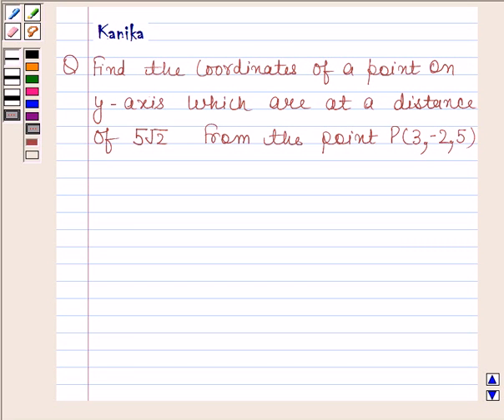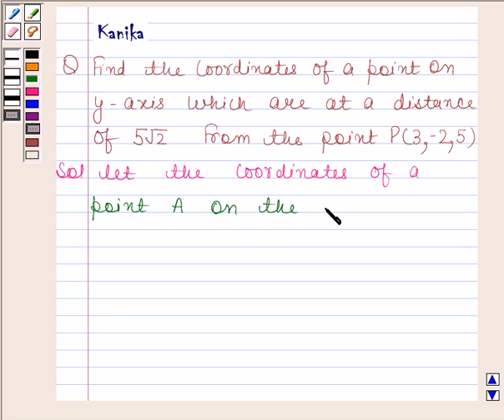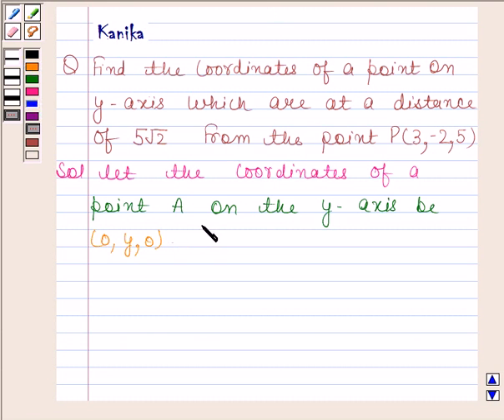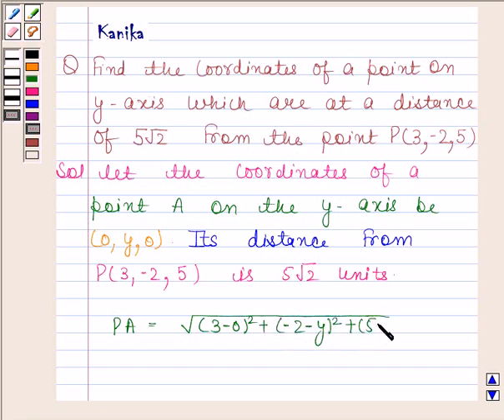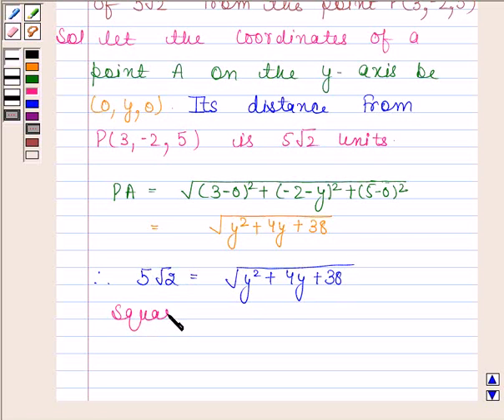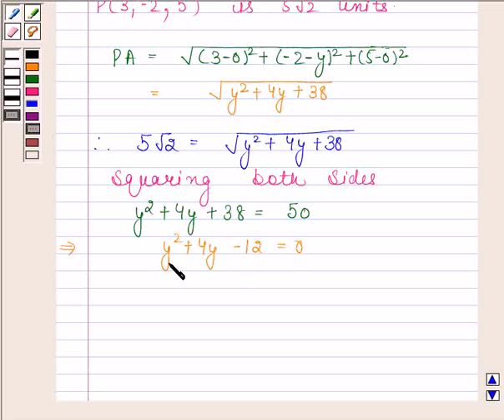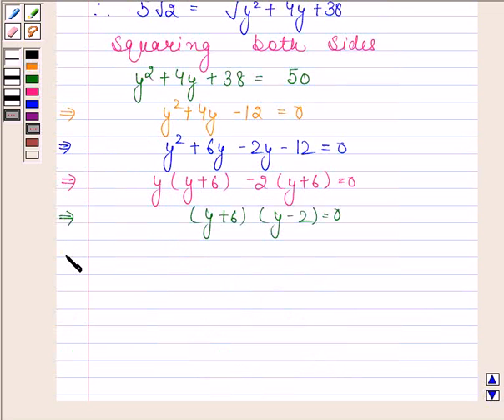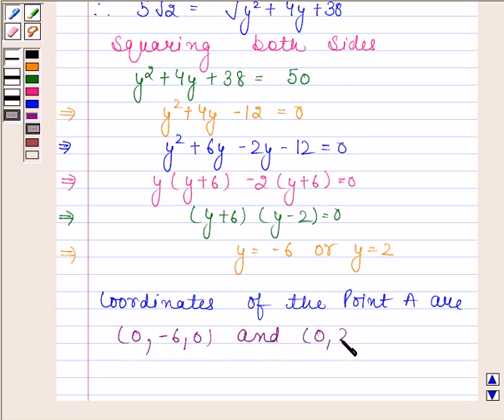Maths XI NCERT 12 Misc 4